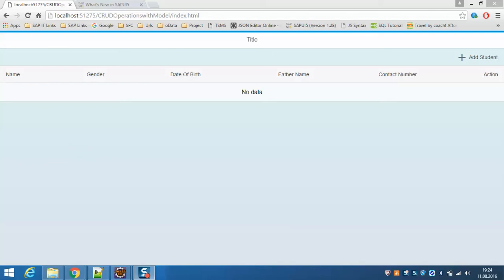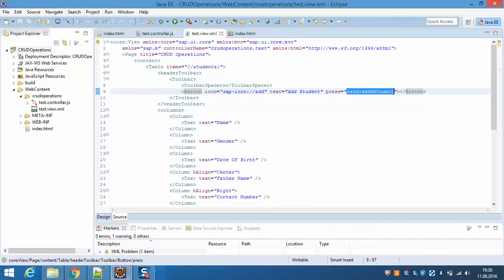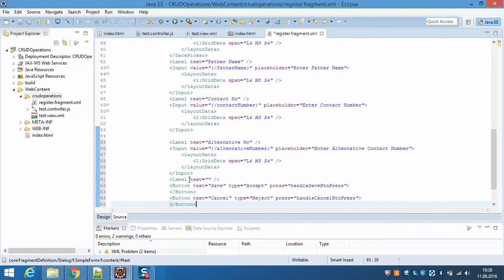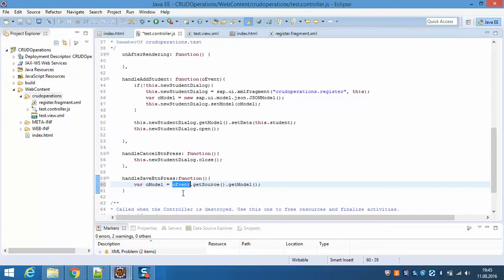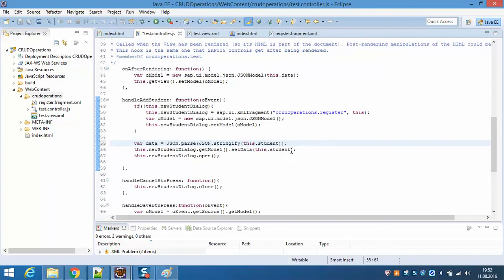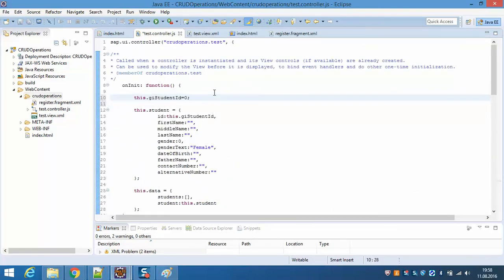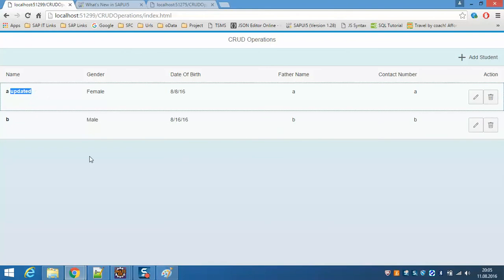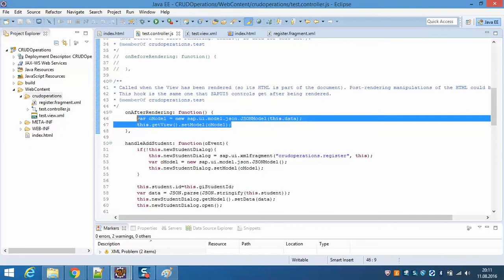9 SAPUI5 CRUD Model Operations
SAPUI5 CRUD Model Operations